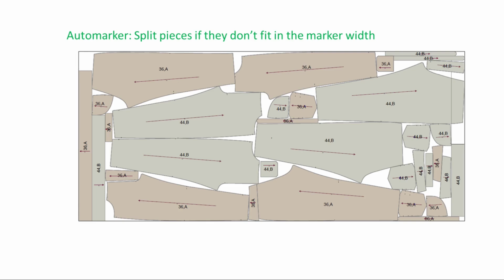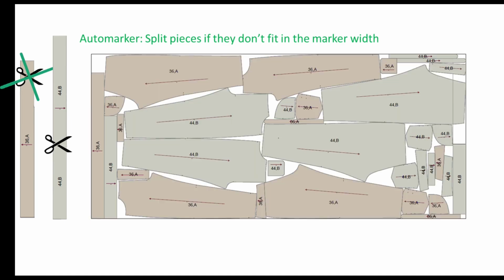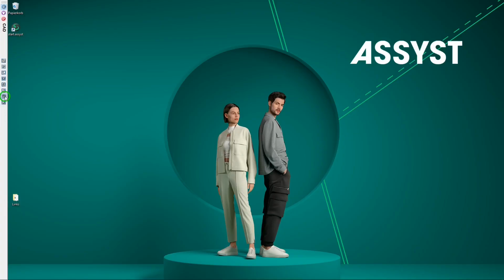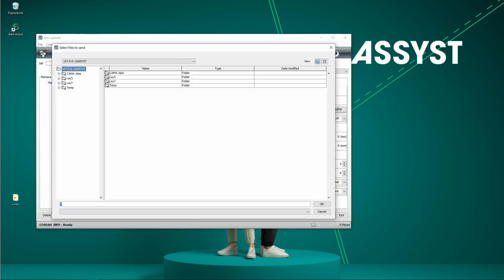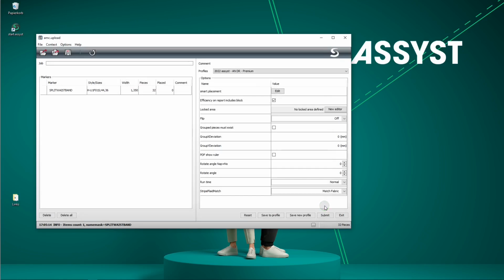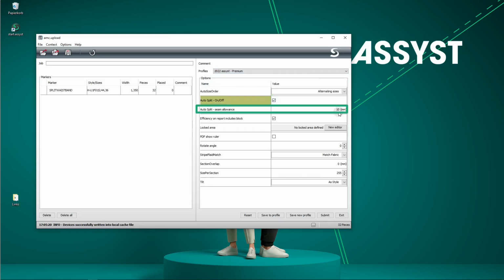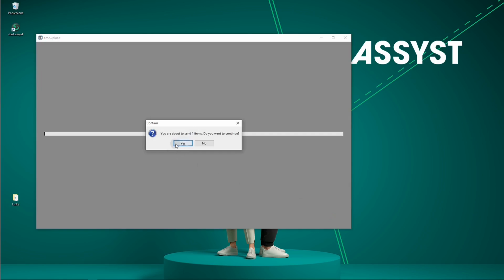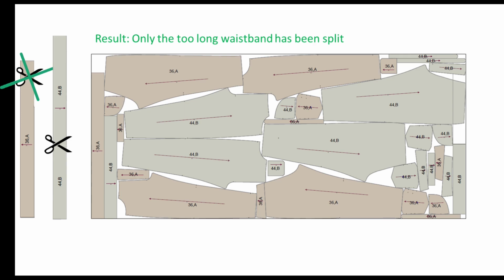Split No Fit pieces in AMC